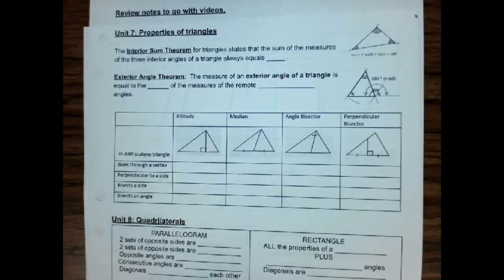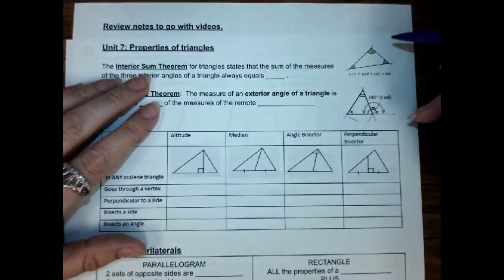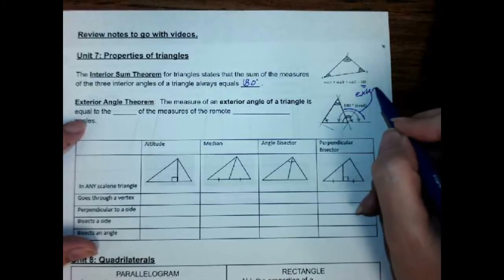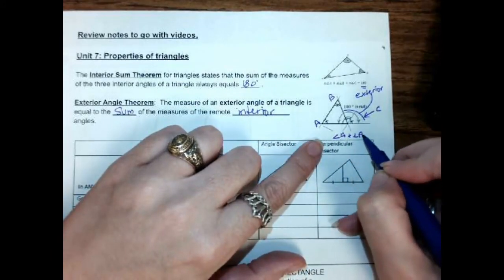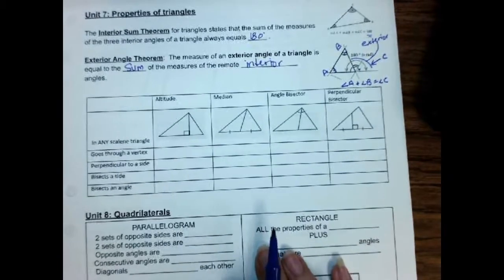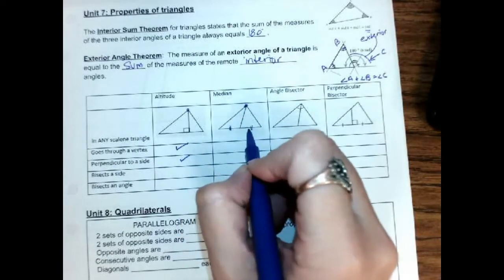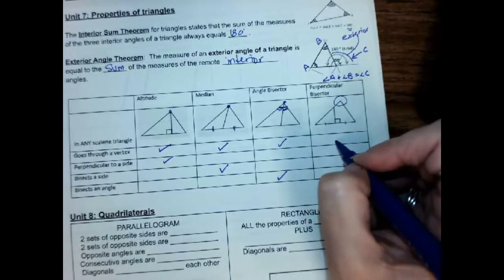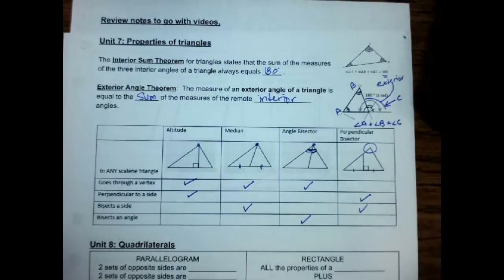Review Unit 7 - Notes